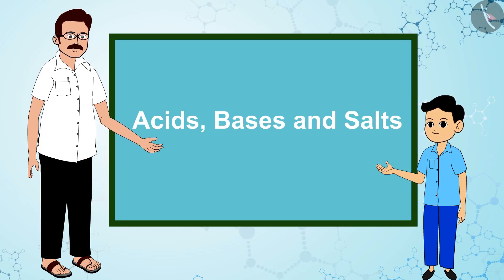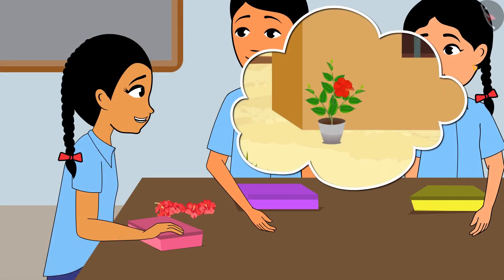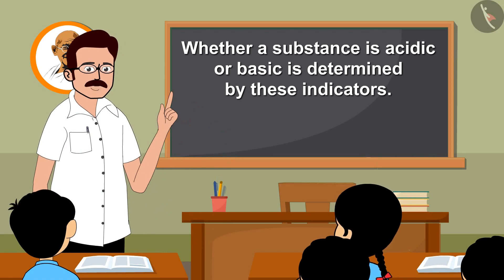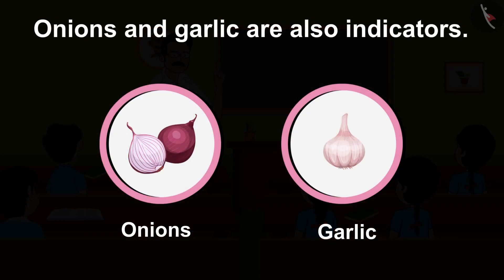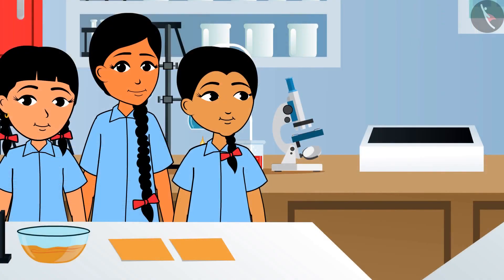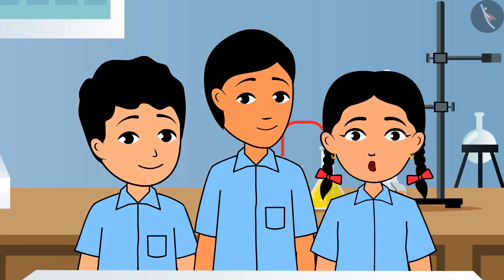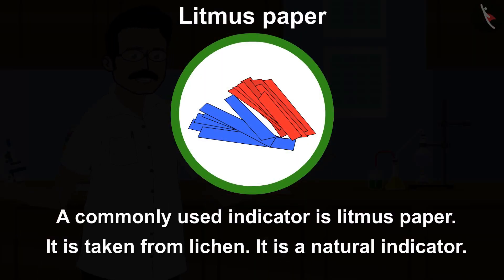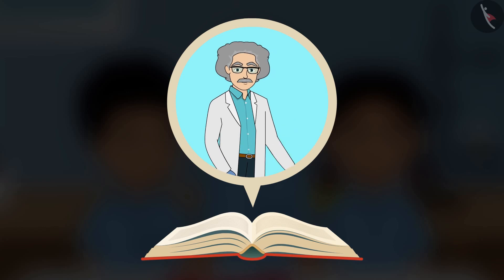Acids, Bases, And Salts | Part 2/3 | English | Class 7